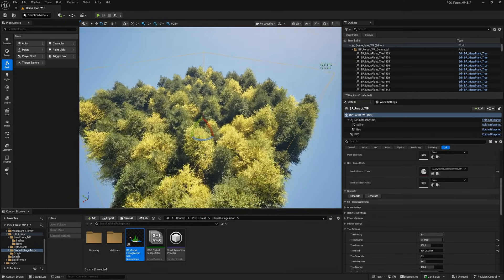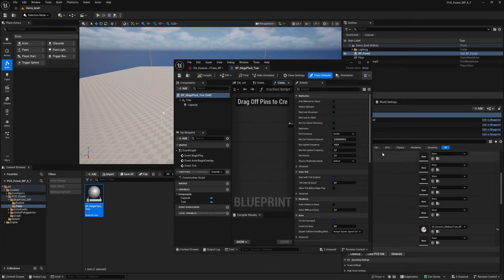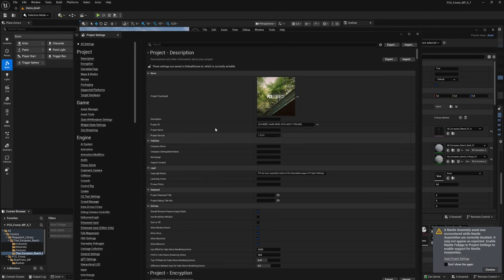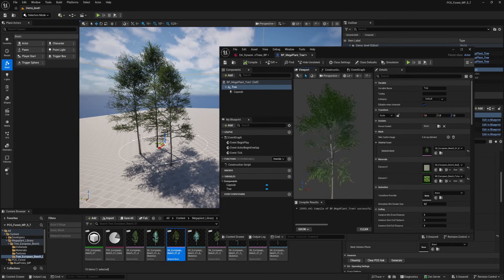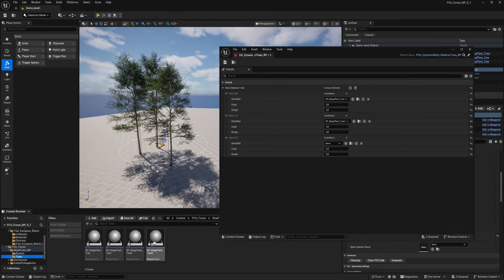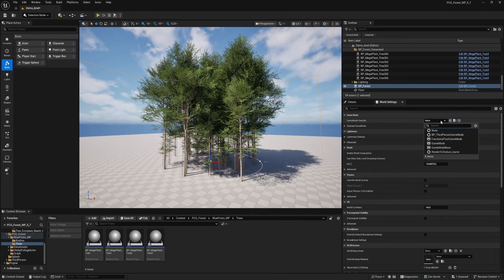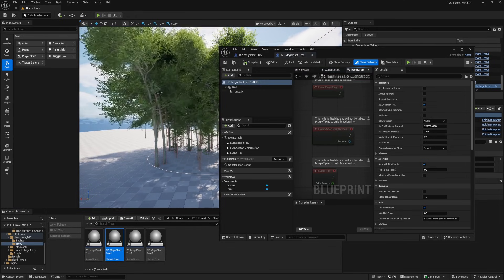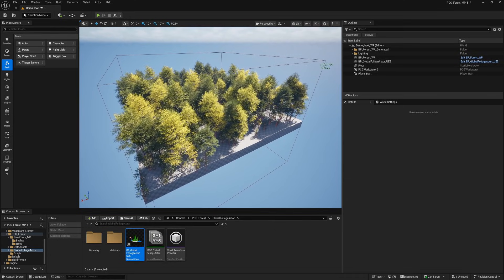Create a PCG forest with the new Megaplants and Collision in Unreal Engine 5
How I create a PCG forest, with special support from the new Megaplants and set up a proper collision.

The PCG Forest is available for 5.4, 5.5, 5.6 and 5.7 versions
Megaplants are only available for the 5.7 version only.

For any help or questions related to the product:   / discord

00:00 Intro
00:30 Working with the Blueprint Data asset for Collision
06:10 Enabling Wind
07:29 World partition & Outro